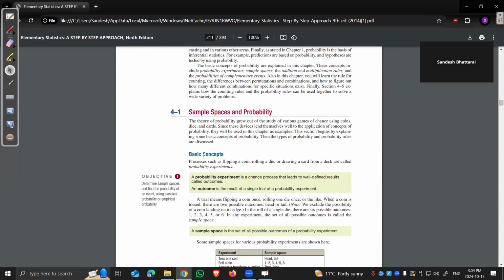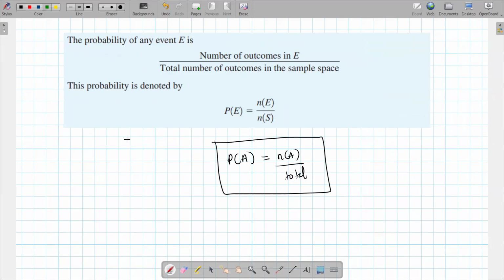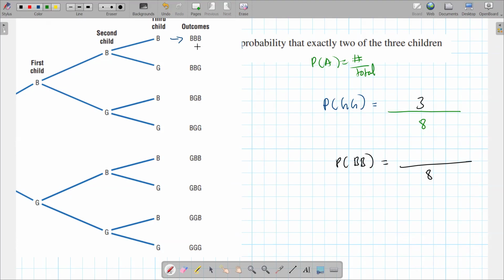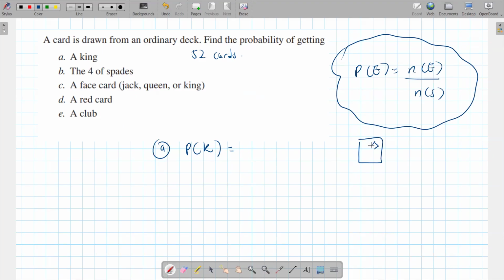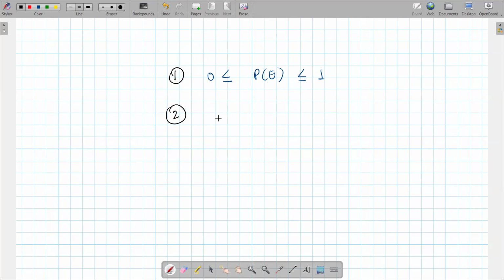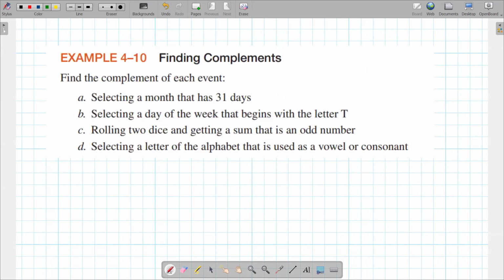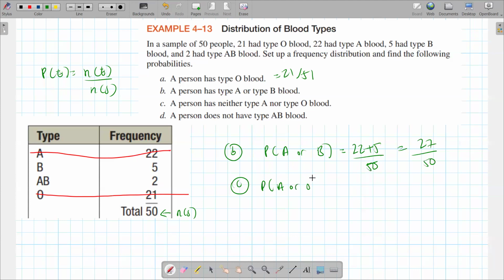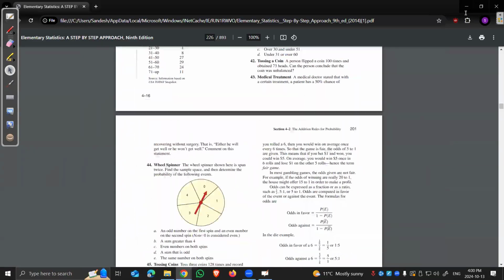Intro to classical probability, Tree Diagram, contingency table